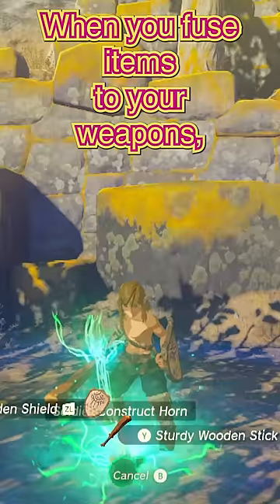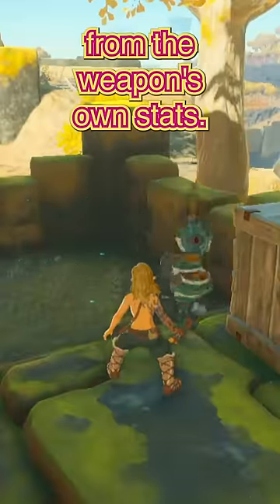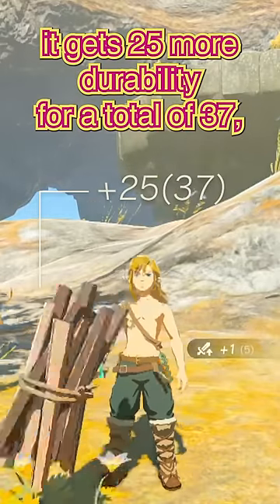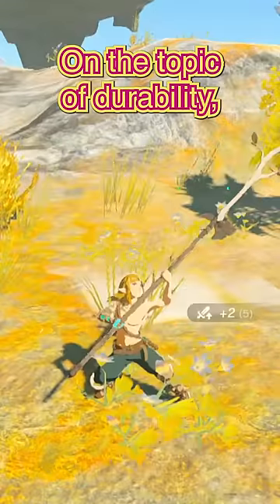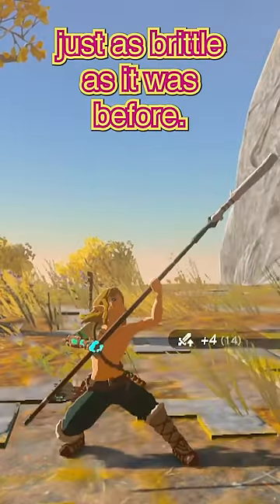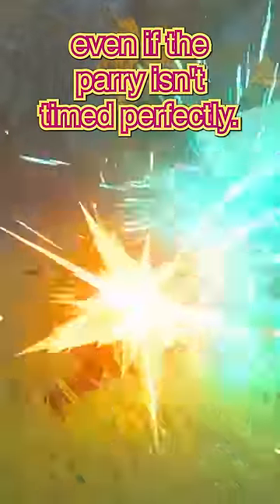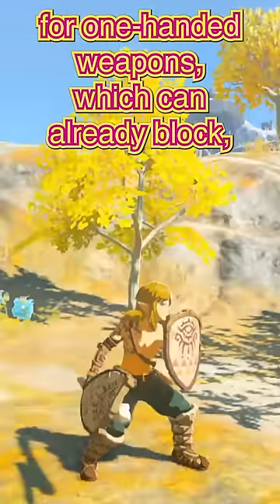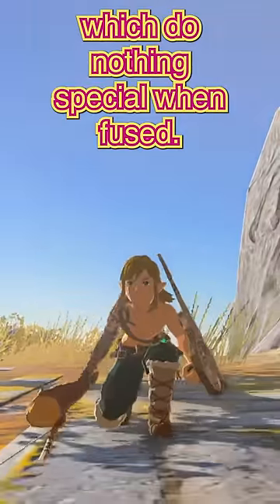Secrets of Weapon Fusing in Tears of the Kingdom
Tears of the Kingdom has just released and I'm here to explain how the cool new weapon fusing system works! Let me know if y'all have any other questions or things you'd like explained!